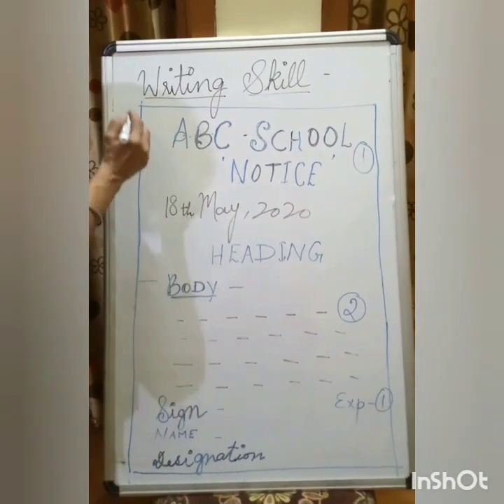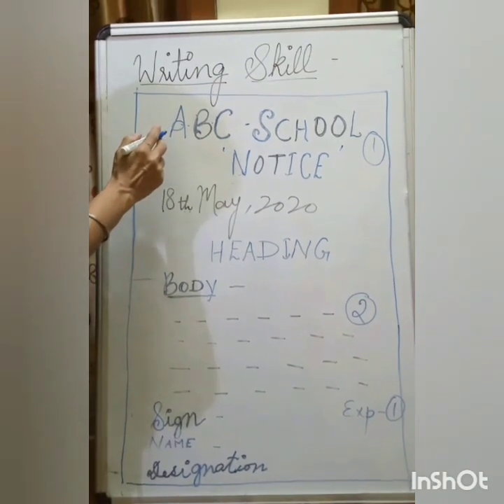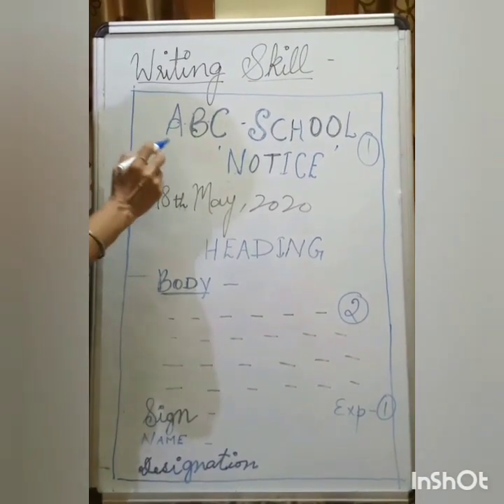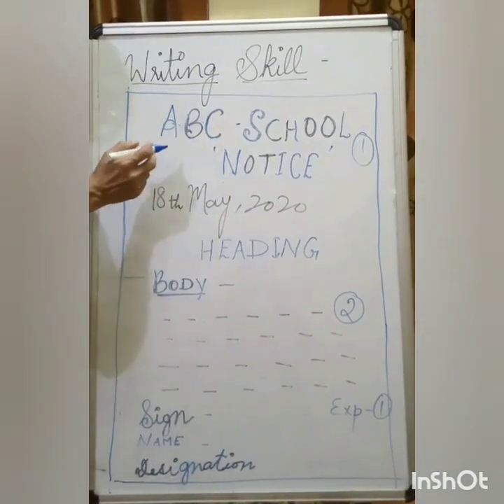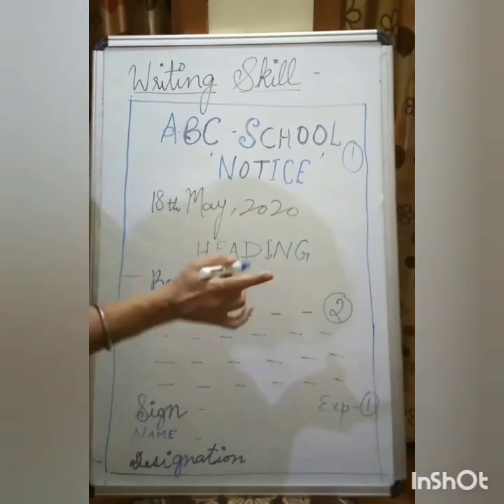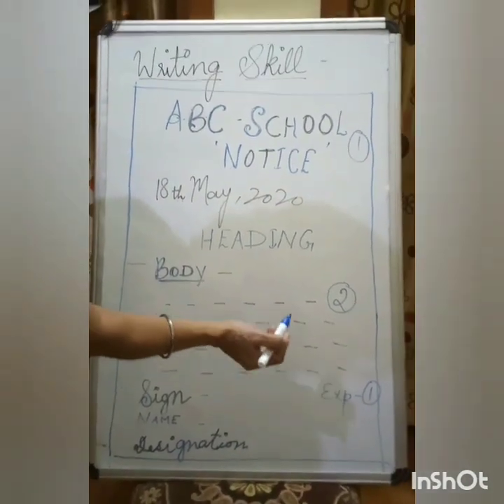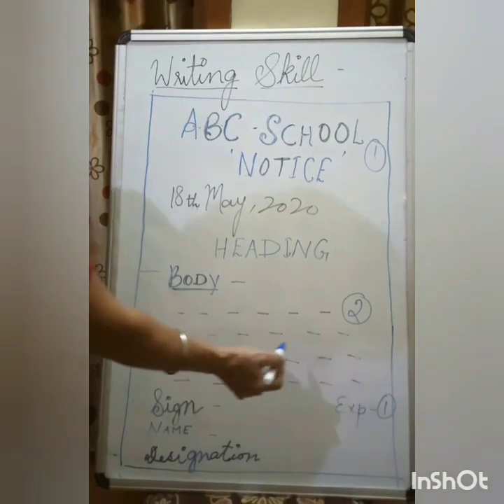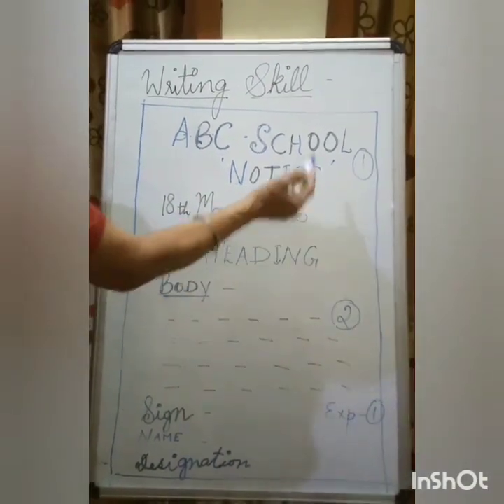Topic-NOTICE WRITING(writing skills)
By-Saroj Dod